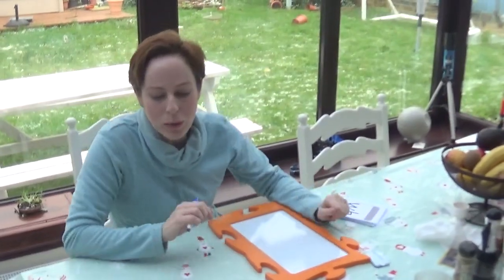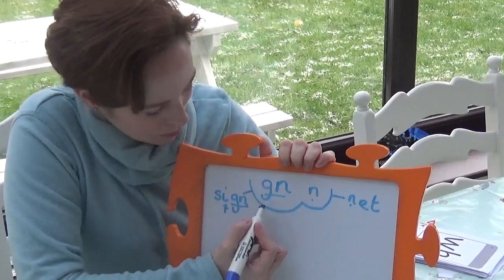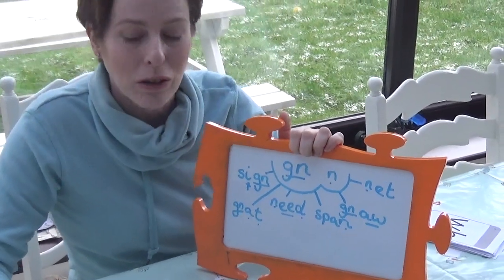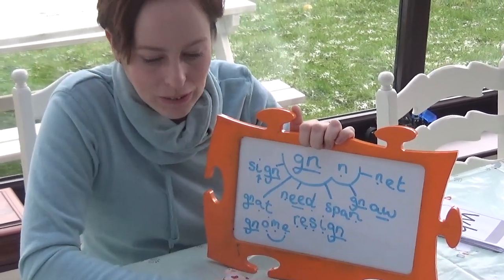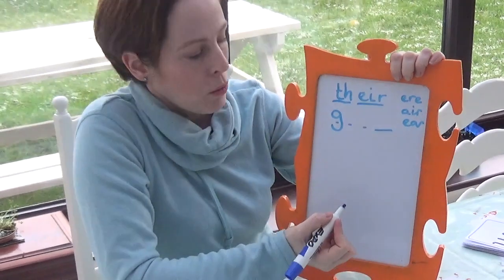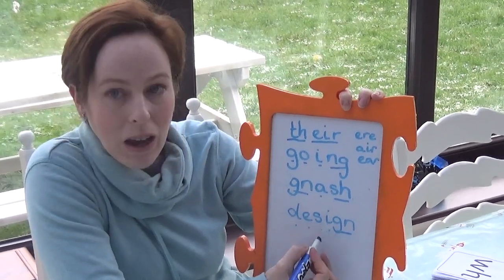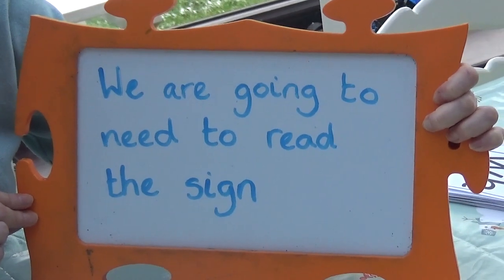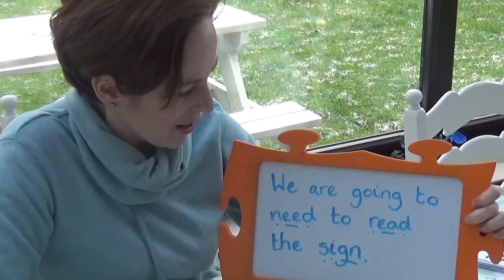Year 1 Phonics. Week 6 lesson 1. 'n' and 'gn'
Phonics time!  Have a pencil and paper ready and join me to explore today's tricky sound...